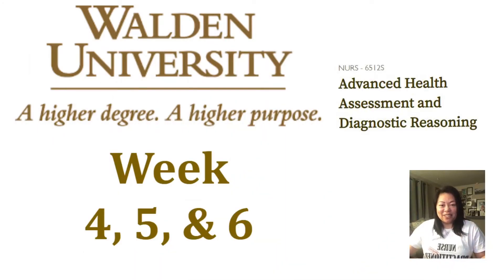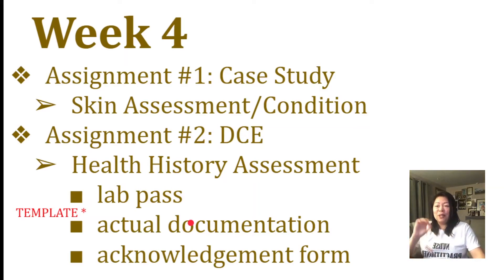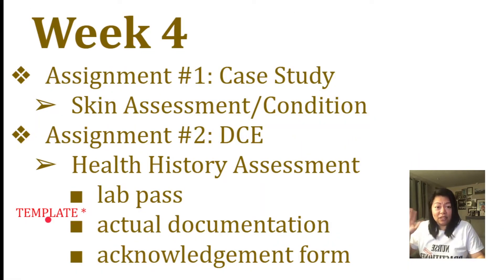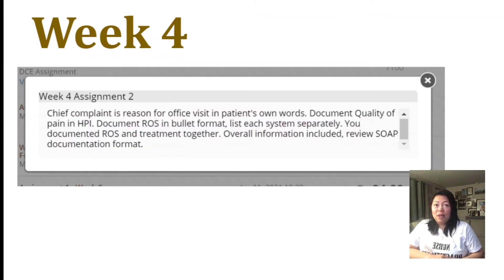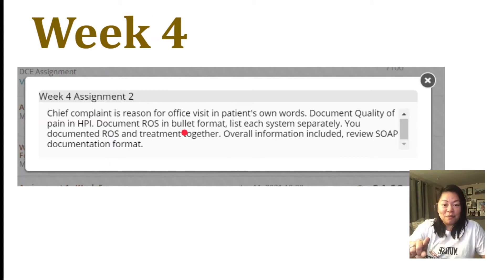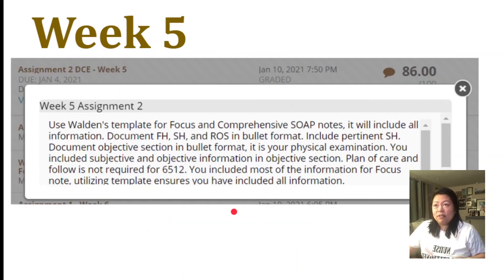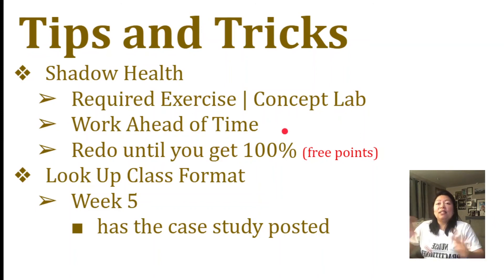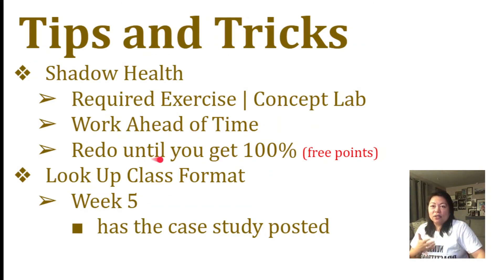Walden University Week 4,5,&6 | Nurse Practitioner Program | Advanced Health Assessment NURS6512S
PDF Pharm book (NOTE this is the previous version) I think there is a new version now.

PDF Patho book (Check if this is still the current version you will be using).

My name is Ciara, a nurse trying to attain higher education. I am currently at Walden University studying to be a mental health psychiatric nurse practitioner. I got my associate degree from a brick and mortar school, then went to get my bachelors in science of nursing from Western Governors University (WGU), a 100% online-based university. At one point in time, I was taking master's in nursing informatics over at WGU, however, I had a change of heart and found a place at Walden University to become a nurse practitioner. Join my struggles, my accomplishments in this channel as I embark on new territory.

Nurse Shirt: Nurse Practitioner "Pending"